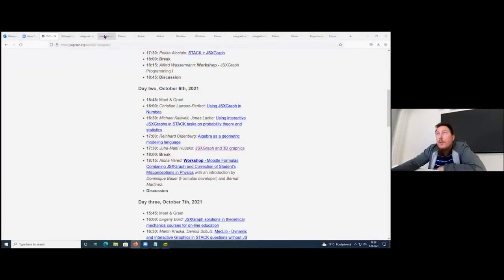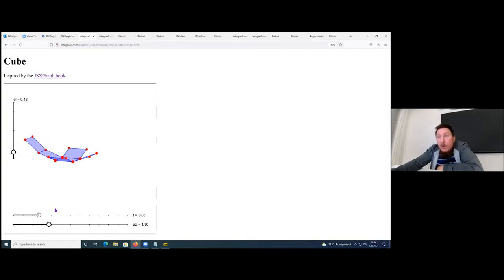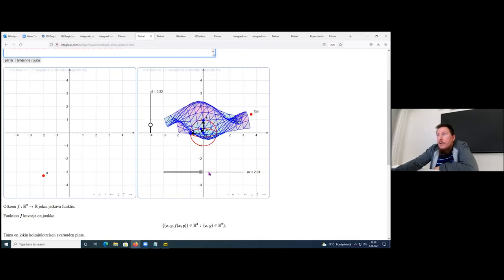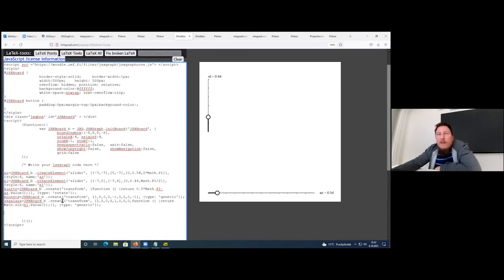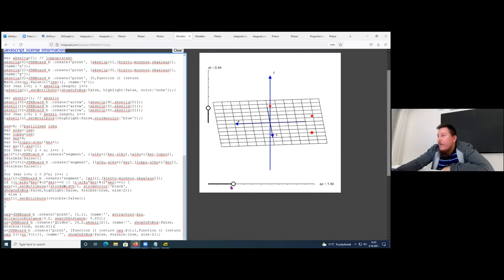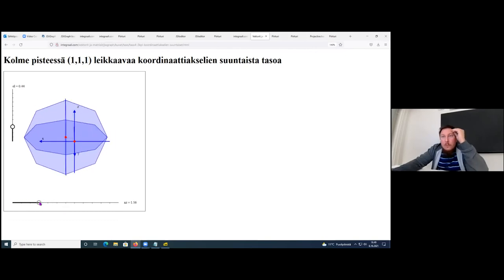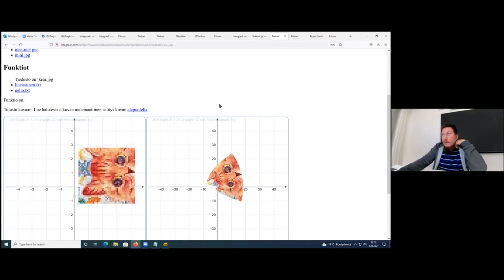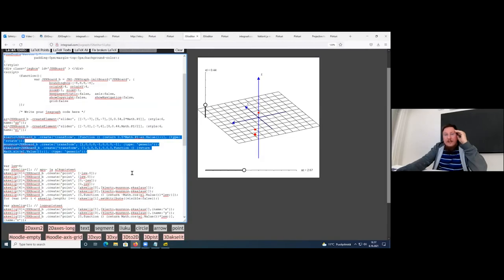JSXGraph and 3D graphics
Juha-Matti Huusko

2. International JSXGraph Conference